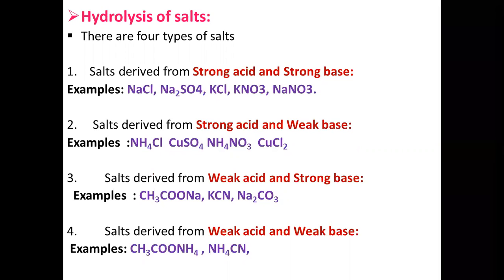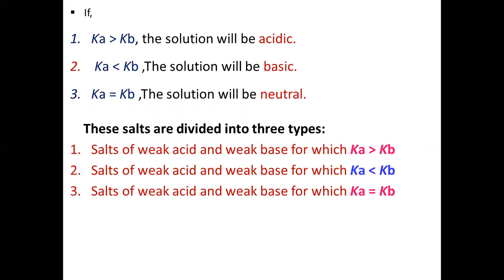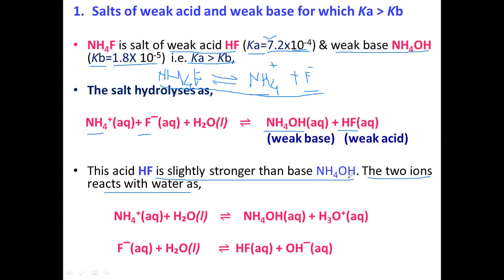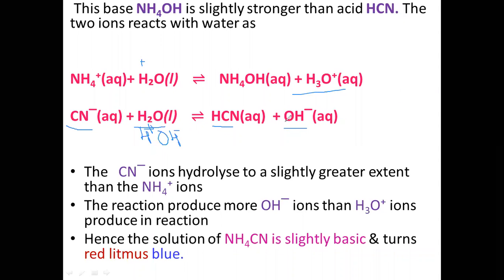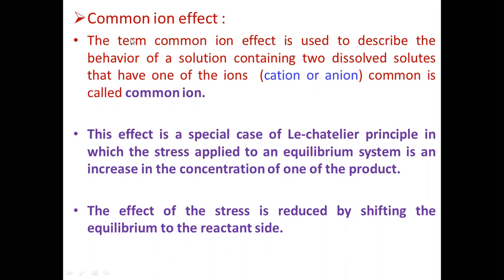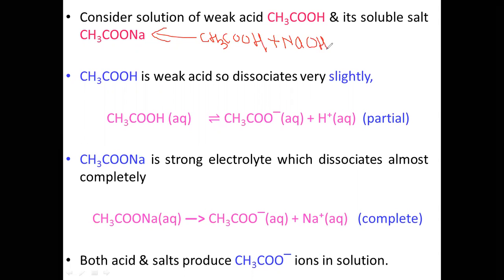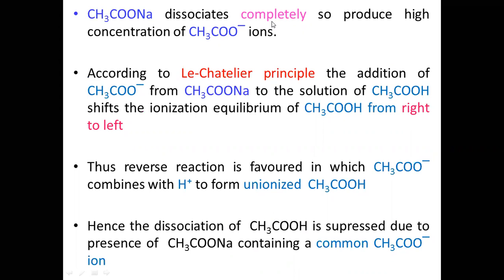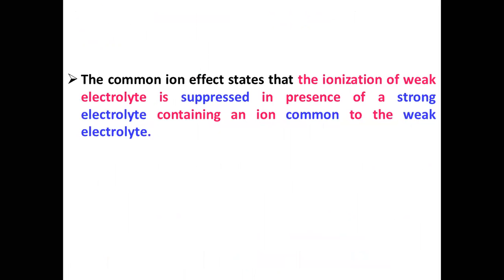IONIC EQUILIBRIA LECTURE NO 5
STATE BOARD SYLLABUS#
#TOPIC : SALT HYDROLYSIS PART II & COMMON ION EFFECT##